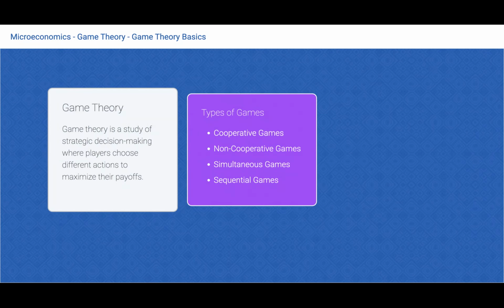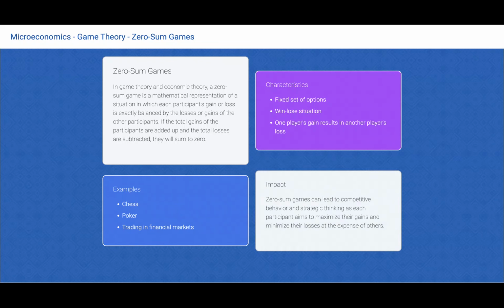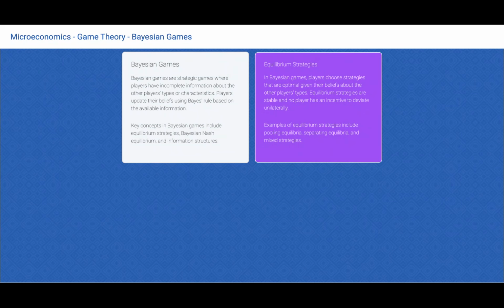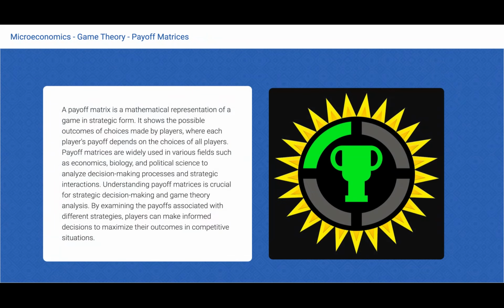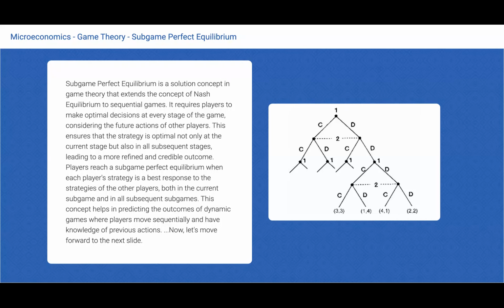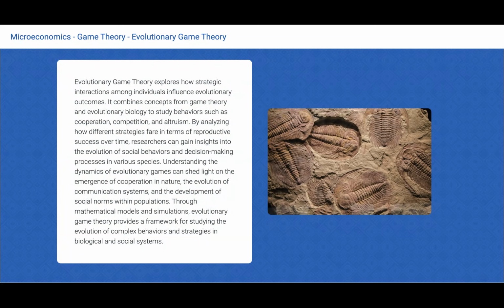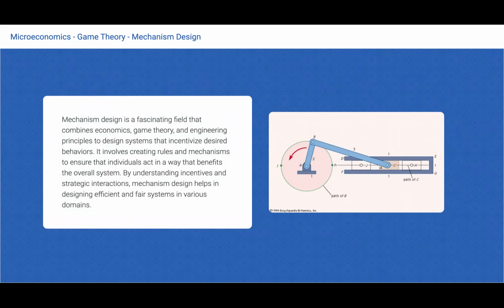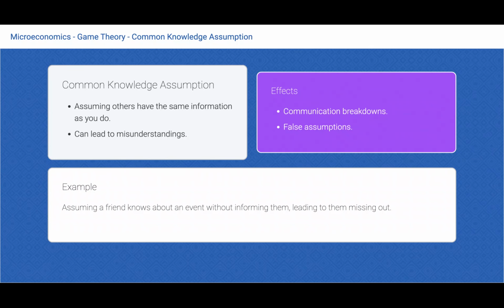Microeconomics - Game Theory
In this engaging lecture on game theory, discover the strategic interactions that underpin various economic scenarios. Learn about the fundamental concepts of game theory, including Nash equilibrium, dominant strategies, and zero-sum games. We will analyze how individuals and firms make decisions when their outcomes depend on the actions of others. Explore real-world applications in economics, such as pricing strategies, auctions, and bargaining. This lecture will equip you with the analytical tools to understand and predict strategic behavior in competitive and cooperative environments.